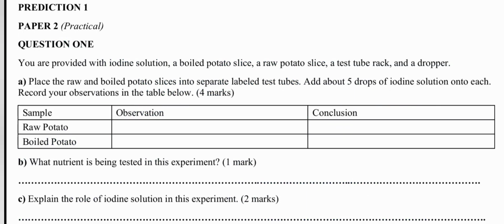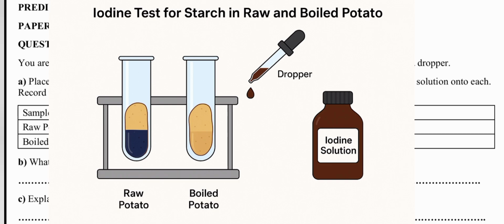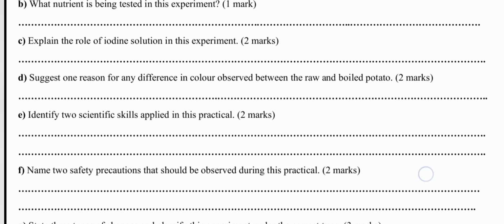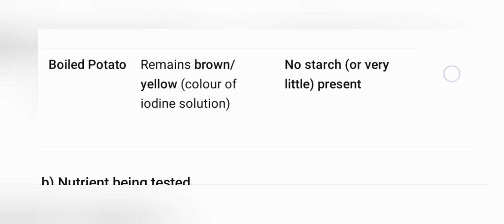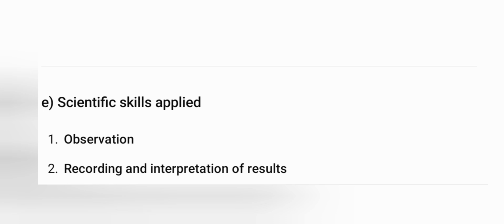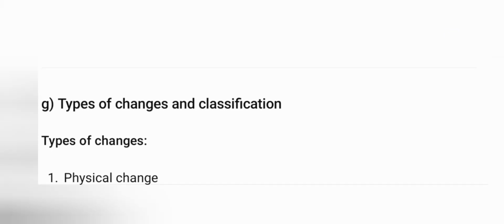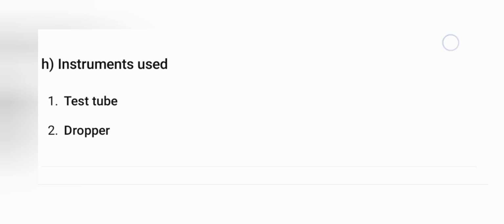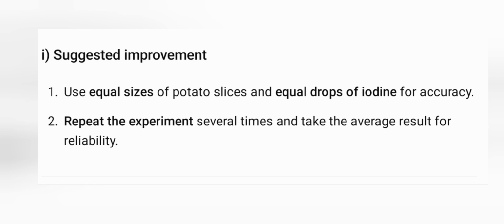KJSEA PAPER 2 PREDICTION 1 (FOOD TEST)